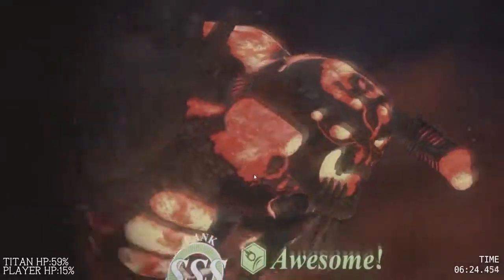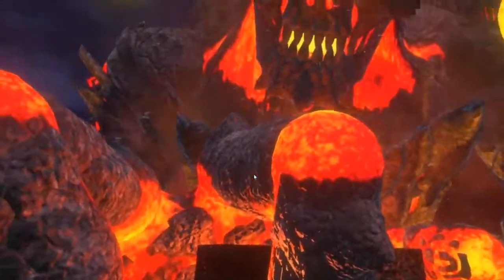Titan Slayer VR | Giant Freaking Bosses!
Gavin VS Titans! The Showdown of The Century! Who will win? Mortal? Or Gods? Place your bets!